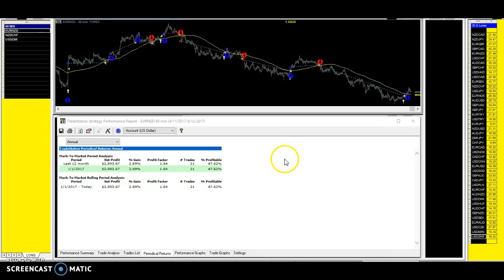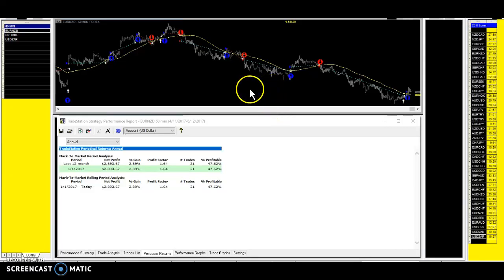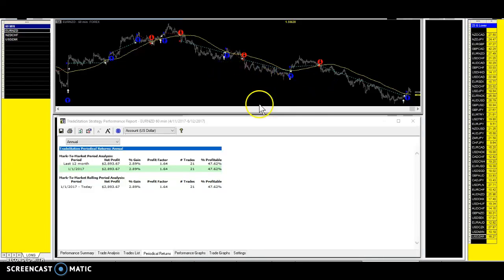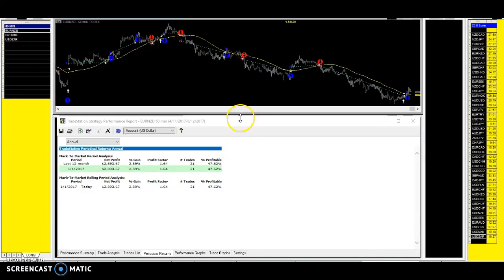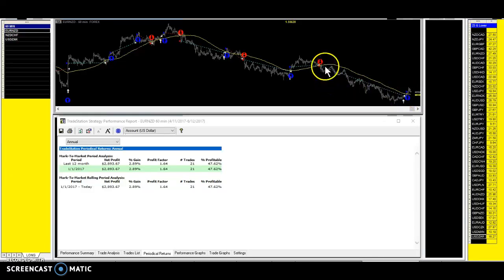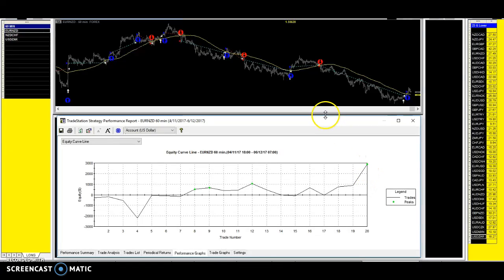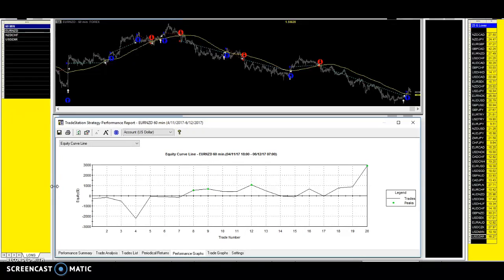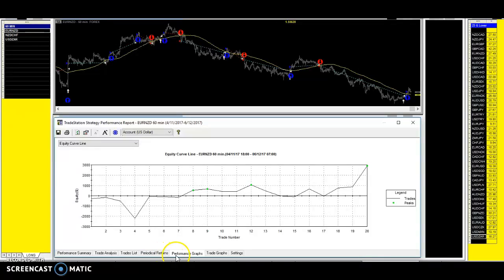EURNZD Long on 60m